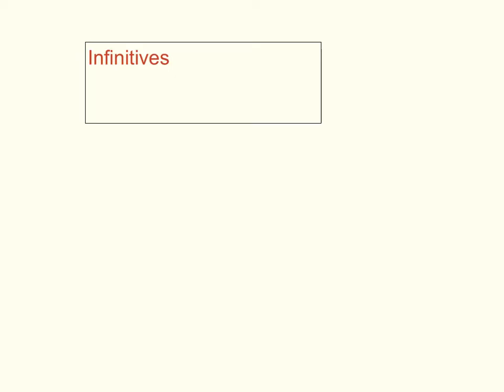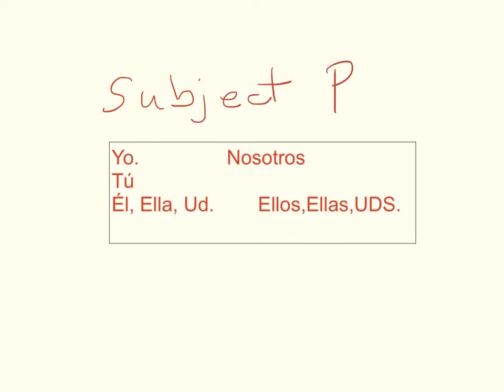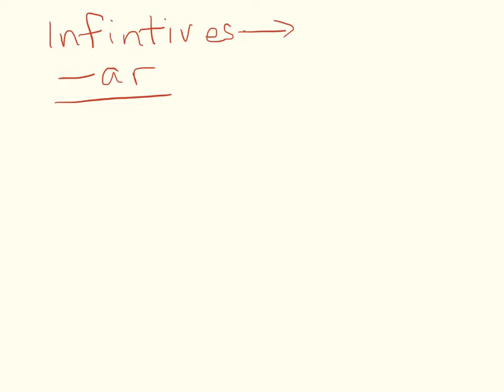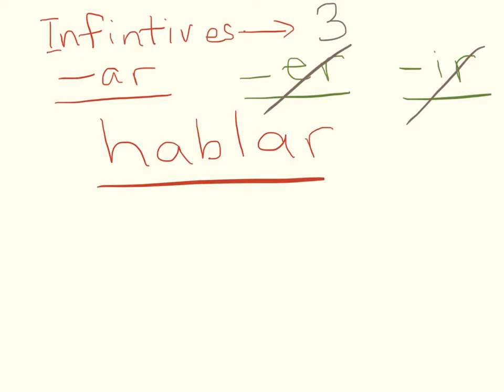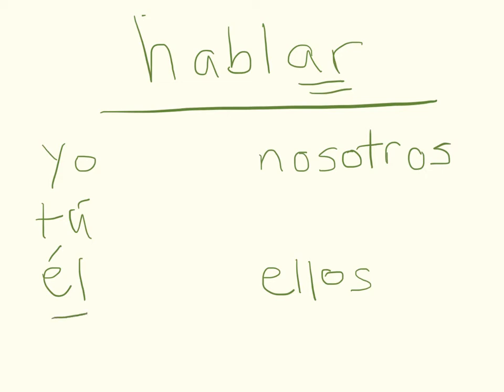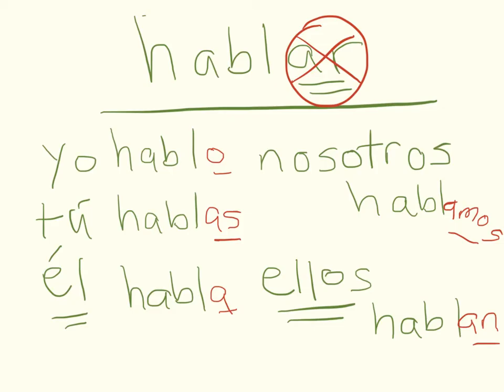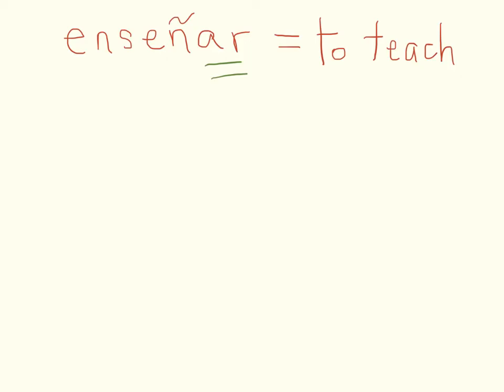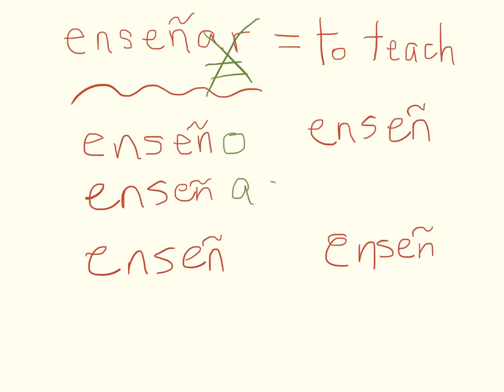Así se dice 1 Chapter 3 CONJUGATING -ar verbs